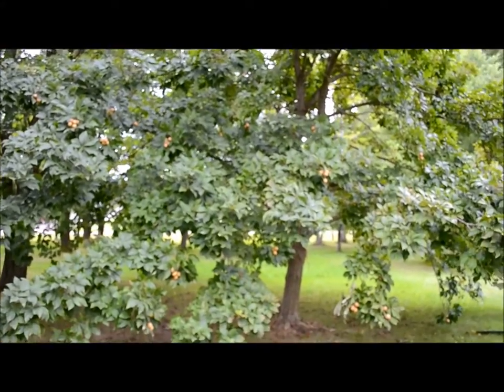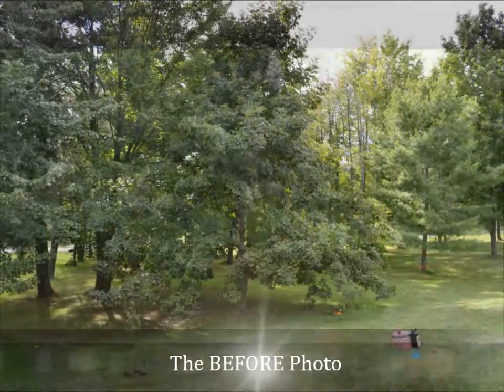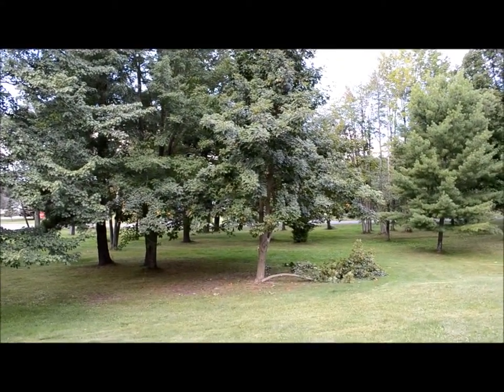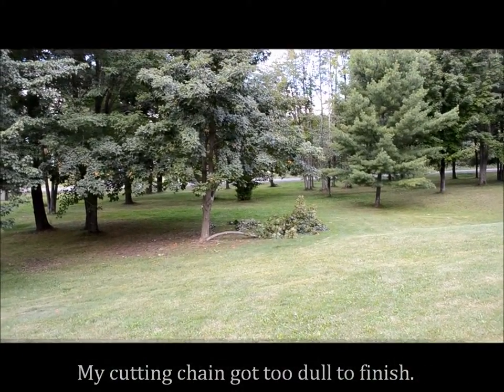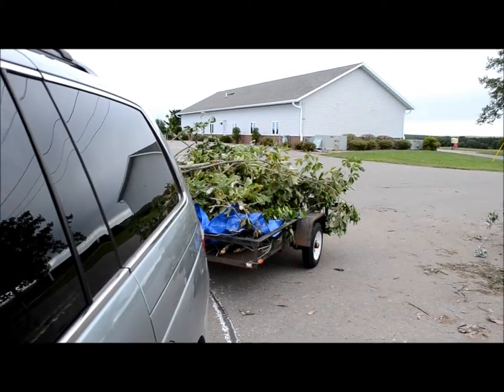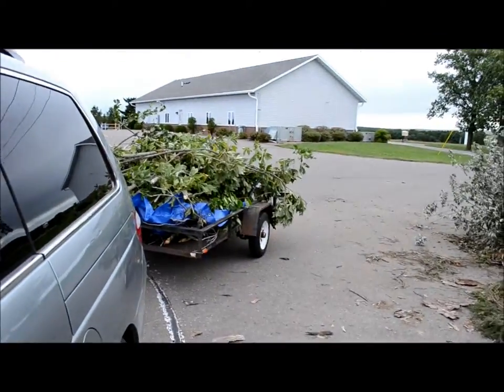Horse Chestnut Tree Trimming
Me trimming up our unruly horse chestnut tree.  Looks good now!